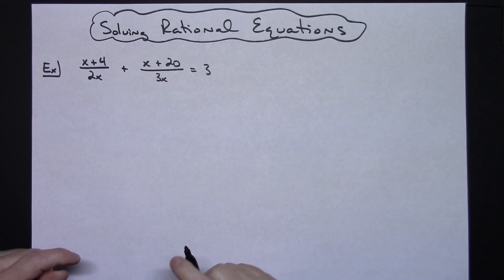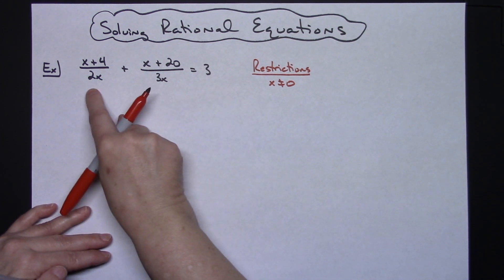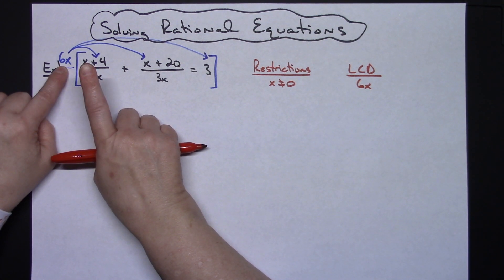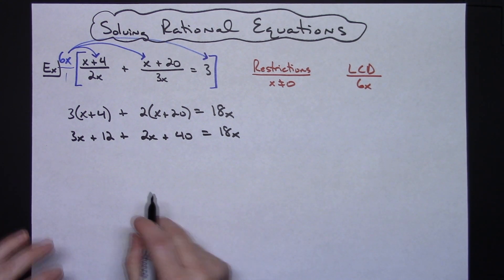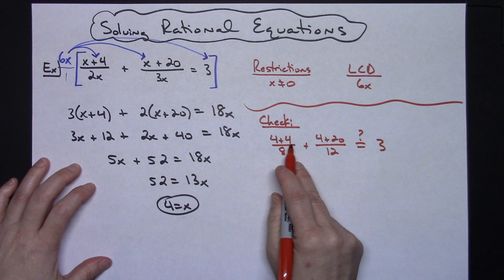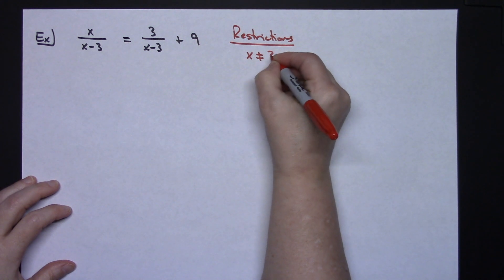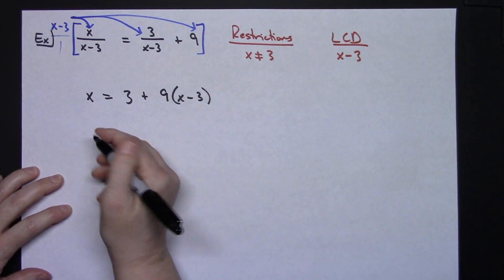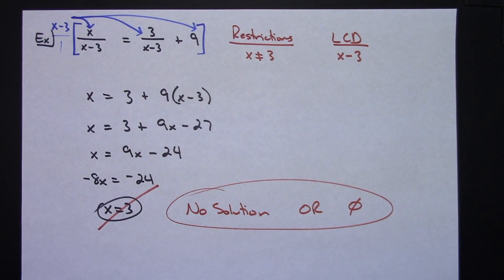Solving Rational Equations ❖ College Algebra ❖ Pre-Calculus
This video works out two examples of how to solve a Rational Equation.  This type of problem would typically be found either in a College Algebra class or a Pre-Calculus class.